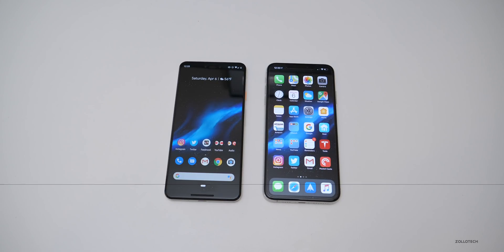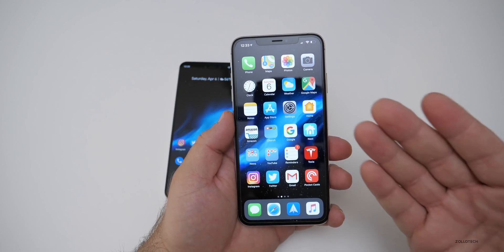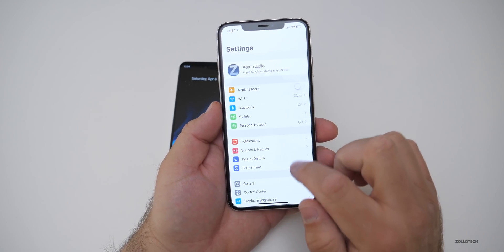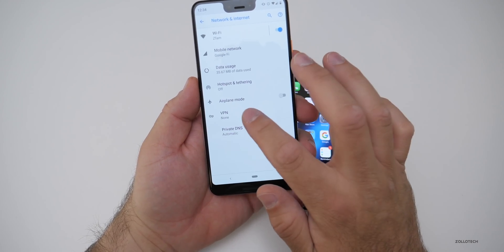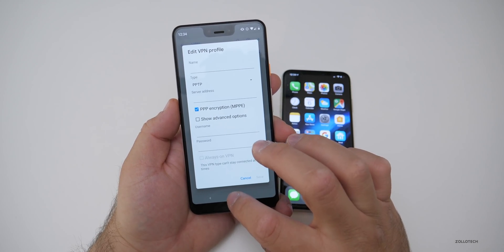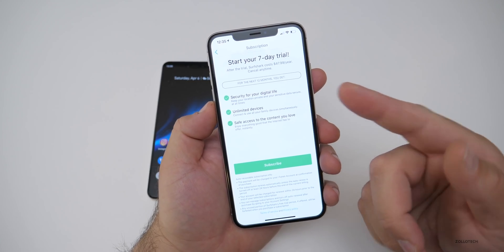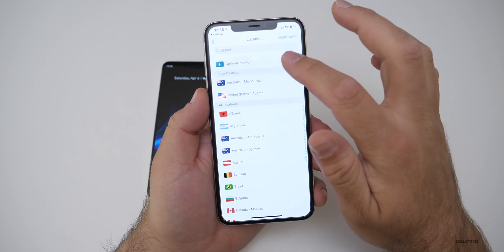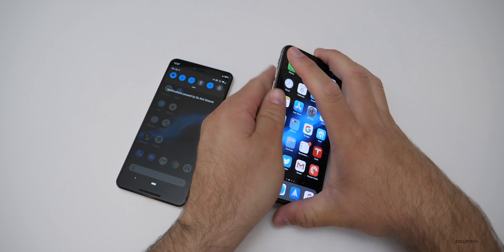How to setup A VPN on iOS or Android and why you should use one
A VPN is a very useful tool to keep your data secure when on an insecure network. I show you how to setup a VPN on Android and iOS using an iPhone XS Max and Pixel 3 XL. I also go over what a VPN is and why you would use a VPN connection.

5 AirPod Tips and Features You Might Not Know